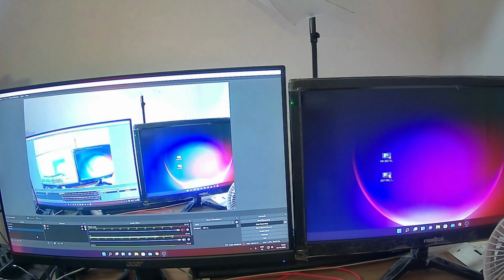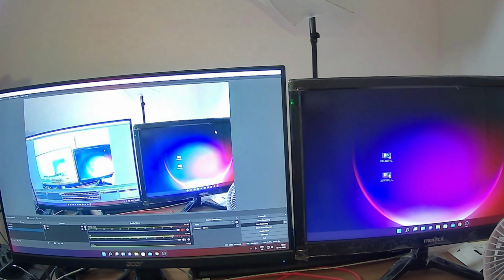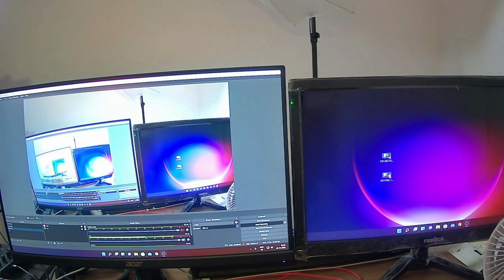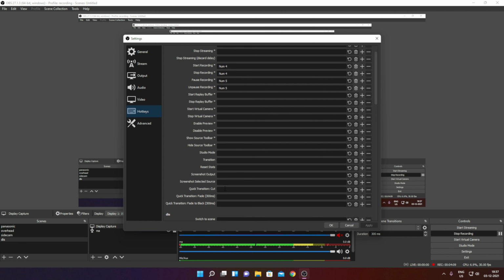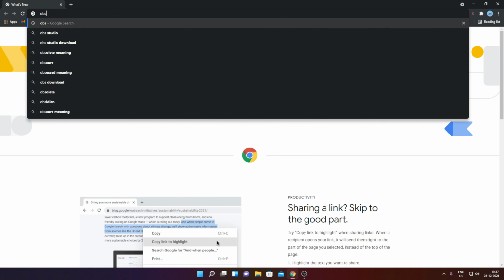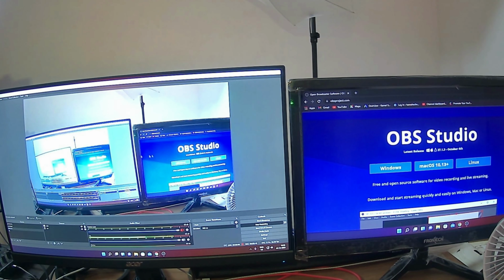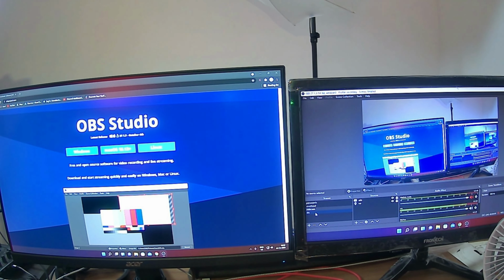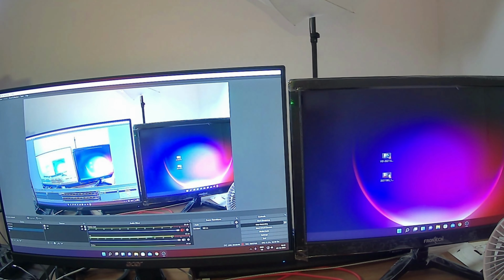how to record videos and games on any computer for free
please check the links below to purchase the products shown.

Gear used: